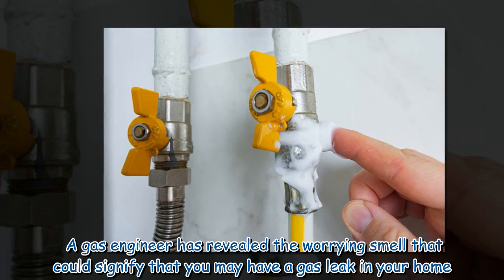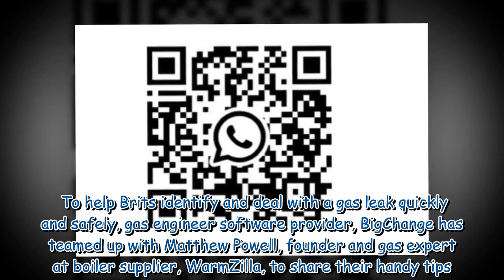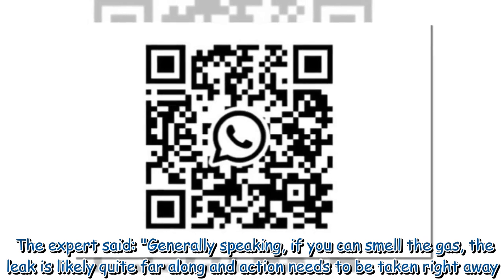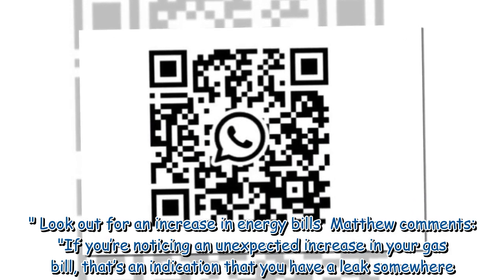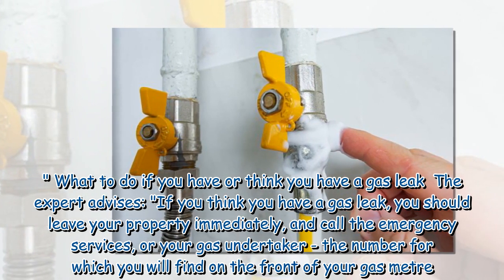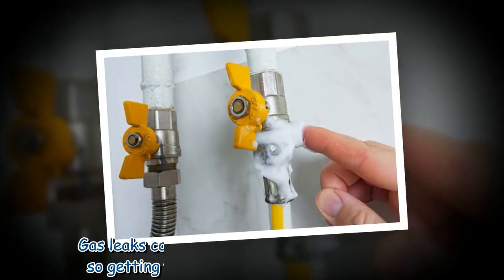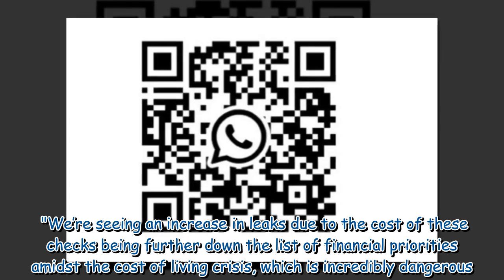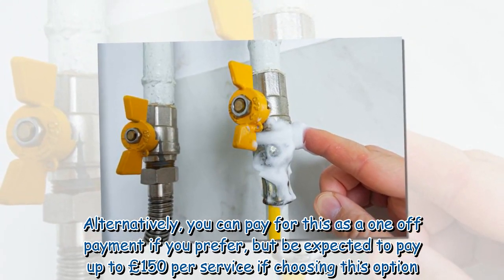'I'm a gas engineer - this unusual smell could mean you have a gas leak'